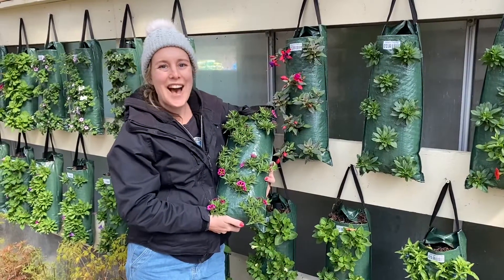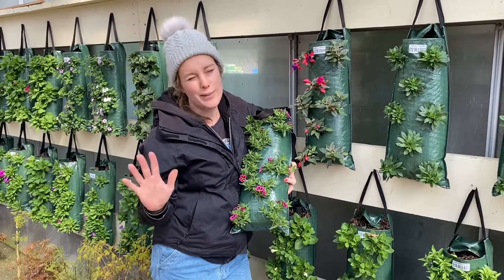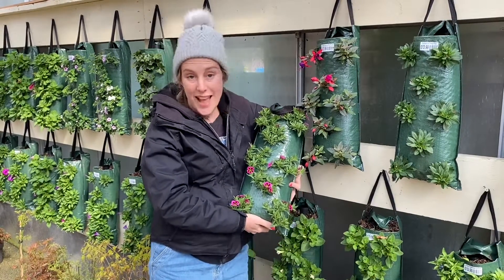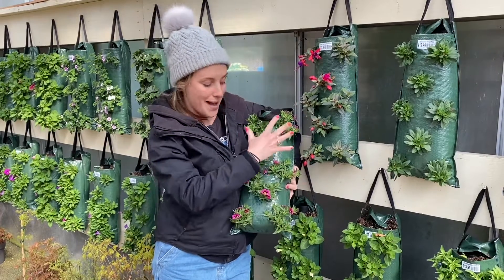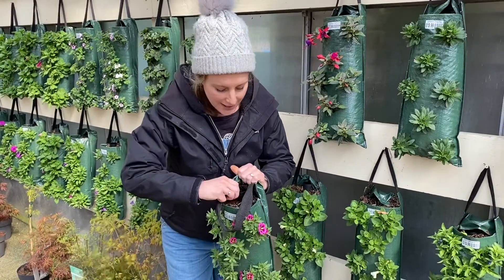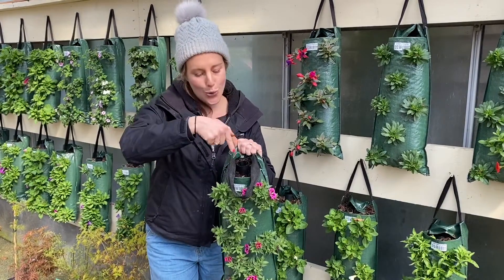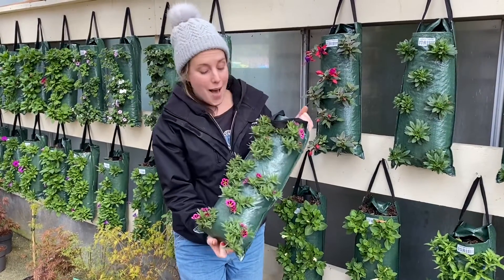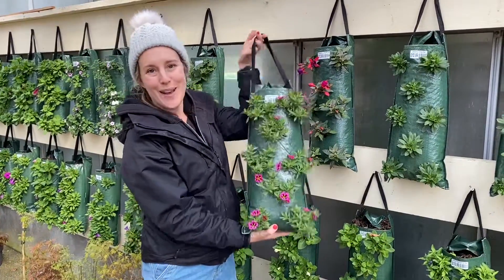Hanging flower bags at Davies Brothers Nursery